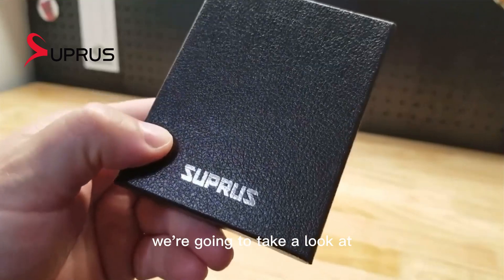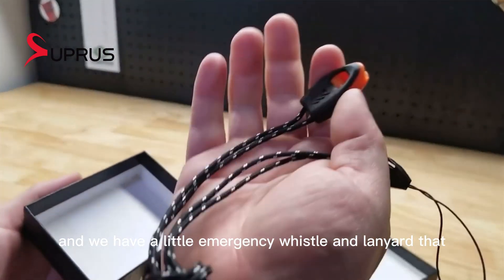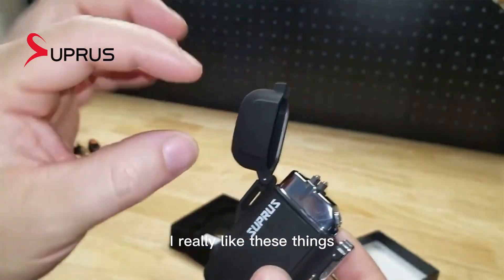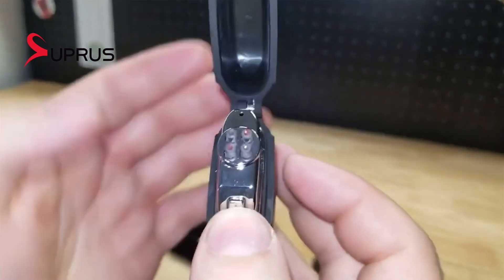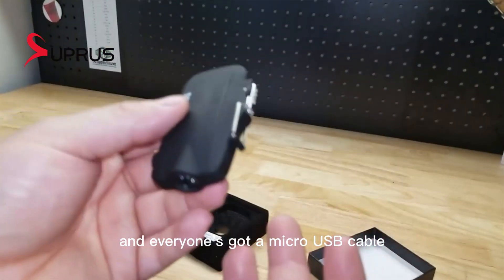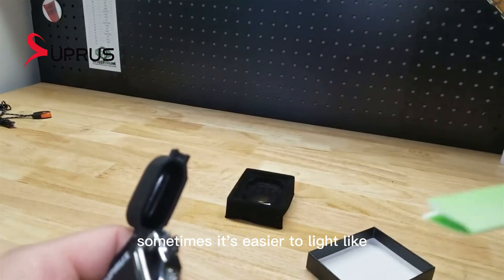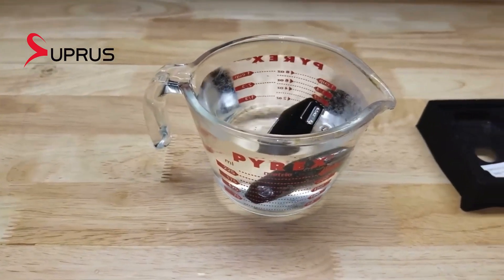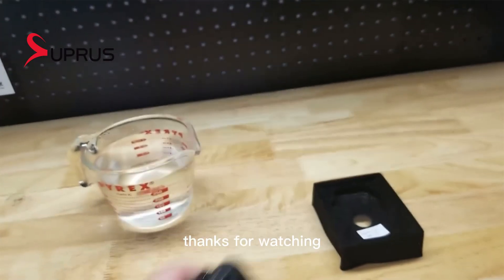SUPRUS Outdoor Lighter - 🔥The Ultimate Tool for Your Outdoor Adventures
Meet the SUPRUS Outdoor Lighter - the perfect fire starter for your camping, hiking, and other outdoor activities. This innovative arc lighter is not only waterproof and windproof, but also comes with a survival emergency whistle and lanyard for added convenience. And that's not all - it also features 3 modes of Flashlight, which can not only illuminate your path, but also signal for help in an emergency. In this video, we'll show you how the SUPRUS Outdoor Lighter can help you light a campfire, start a gas stove, and even light candles and paper with ease. With its advanced plasma technology and long battery life, the SUPRUS Outdoor Lighter is a reliable and eco-friendly alternative to traditional lighters. So, whether you're enjoying a peaceful evening at home or embarking on an outdoor adventure, the SUPRUS Outdoor Lighter is a must-have tool. Don't let a lack of fire or light ruin your experience - get your hands on the SUPRUS Outdoor Lighter today and enjoy a versatile and reliable fire starter and flashlight all in one!